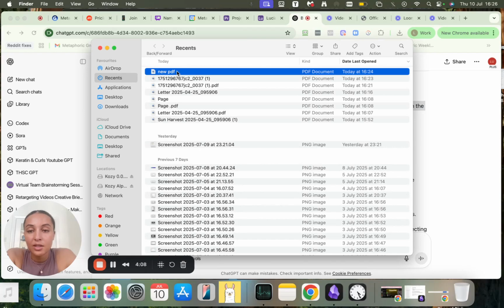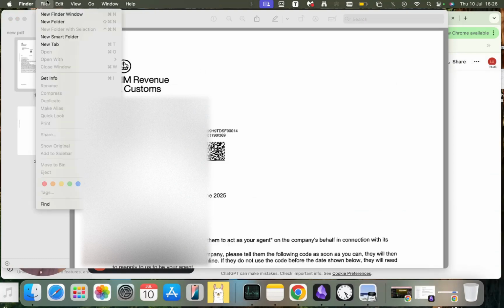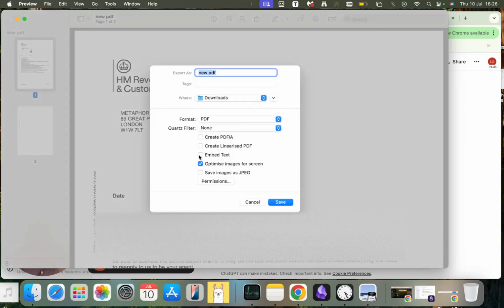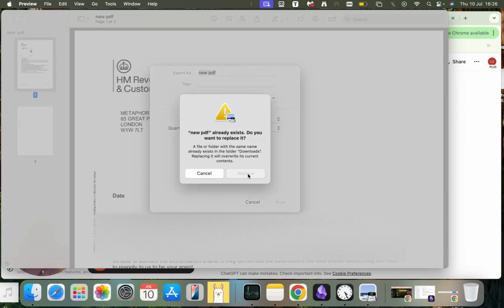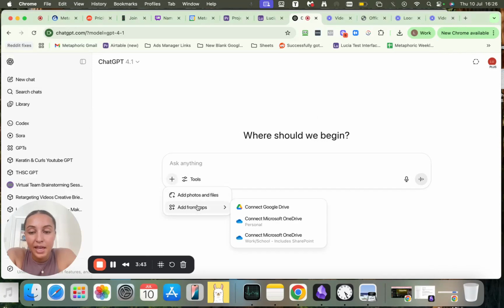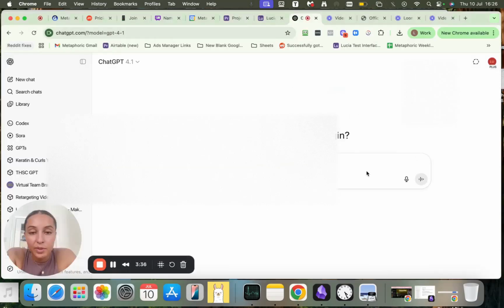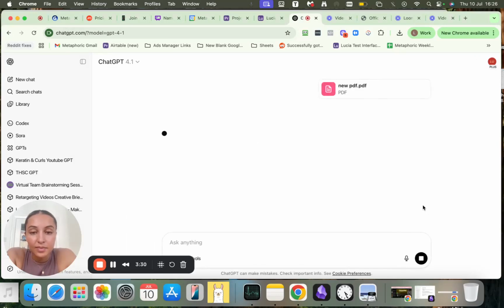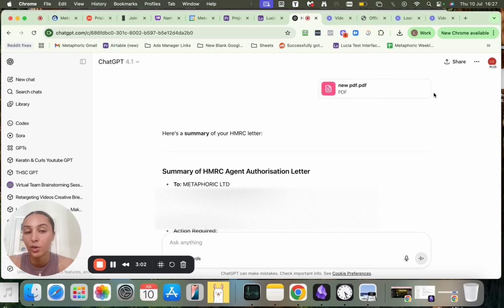Upload PDFs to Chat GPT (Without Any Errors)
Quick tutorial on how to upload any PDF to Chat GPT without the "no text could be extracted from this file" error.

Shoutout to @vingrad-int for the inspiration for this fix. I was previously using a different fix, but found this one is the best.